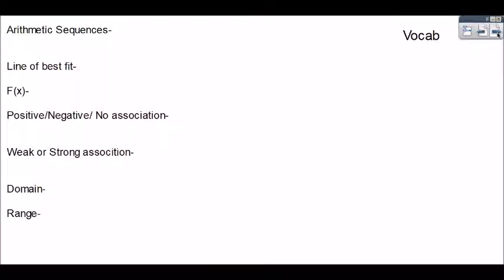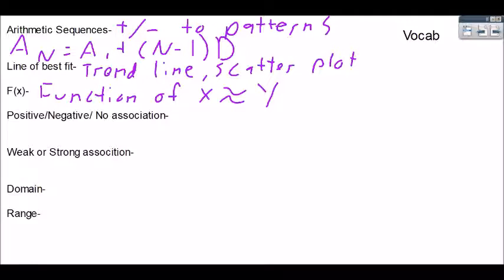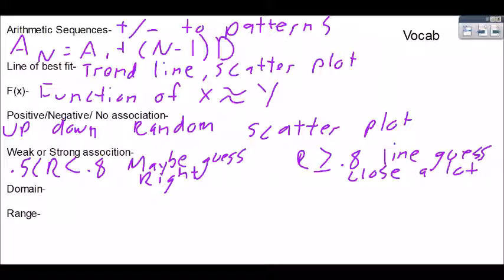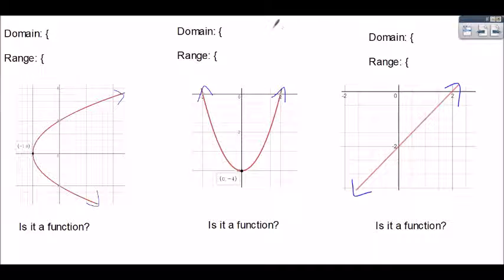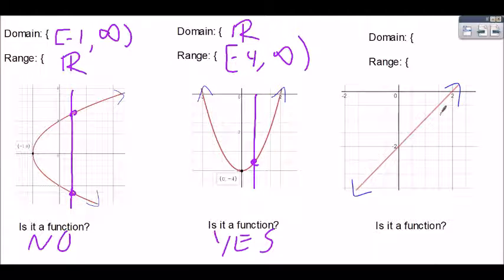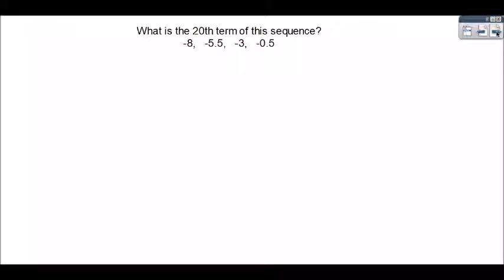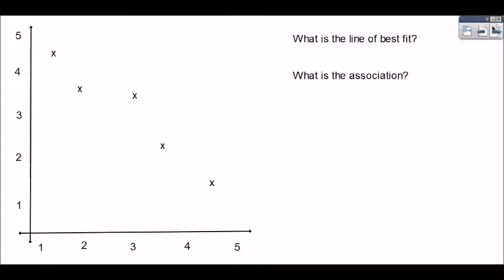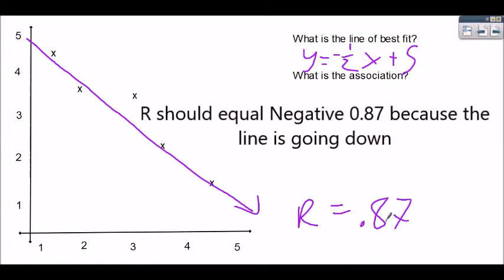Linear Function application of functions Test Review